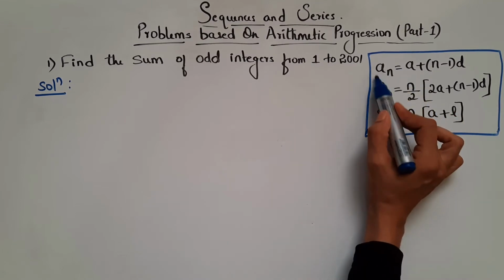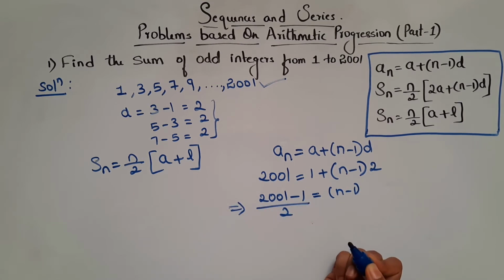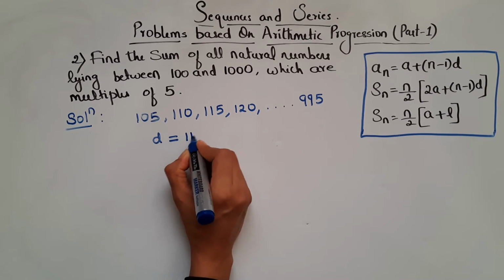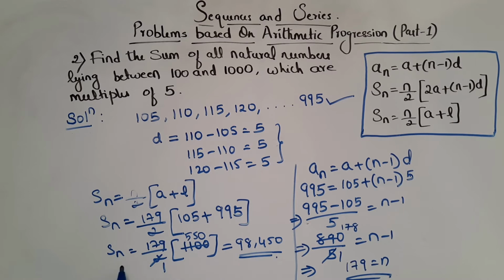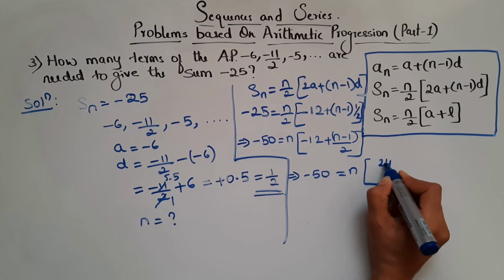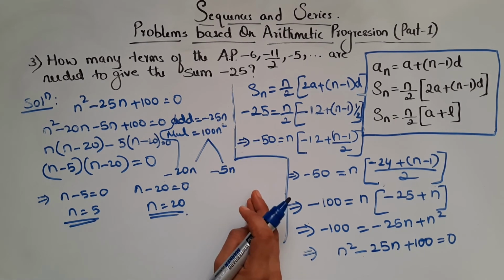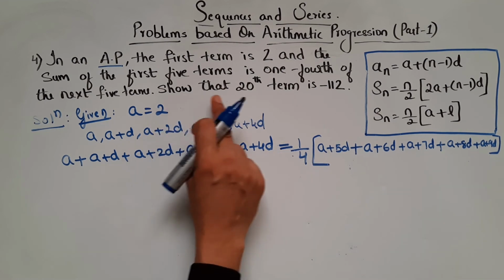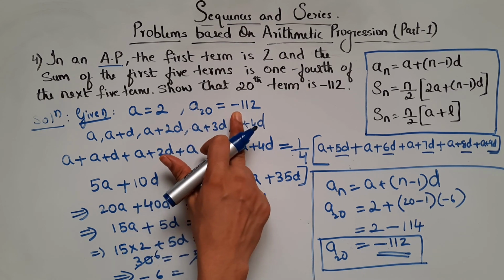Problems based on Arithmetic Progression(A.P) [PART-1] |Sequence and Series class 11 introduction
Problems based on Arithmetic Progression(A.P) [PART-1] |Sequence and Series class 11 introduction  | Class 11 | Maths | Sequence and Series | 2021

Video Explains:-
 Various problems based on Arithmetic Progression (A.P) explained in simple and understandable way .

1. sequence and series class 11
2. arithmetic progression class 11
3. class 11 maths sequence and series
4. sequence and series class 11 ncert
5. class 11 maths arithmetic progression
6. sequence and series iit jee
7. sequence and series jee mains
8. class 11 maths chapter 9
9. sequence and series jee
10. jee main mathematics sequences and series
11. sequence and series class 11 iit jee
12. sequence and series jee mains questions
13. sequence and series for jee mains
14. arithmetic progression class 11 iit jee
15. arithmetic progression class 11 ncert